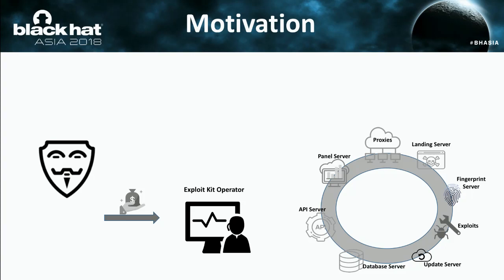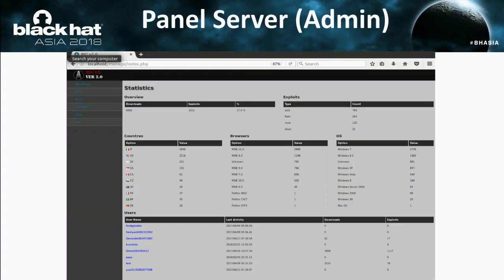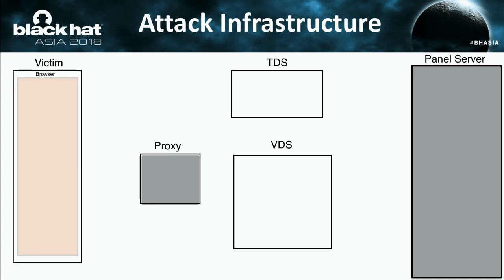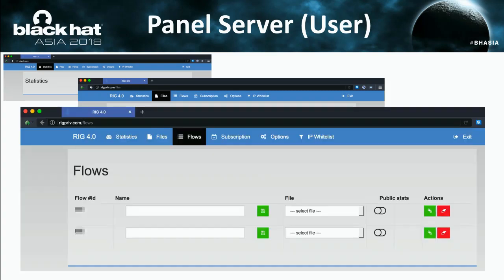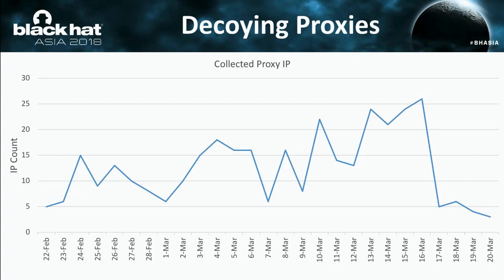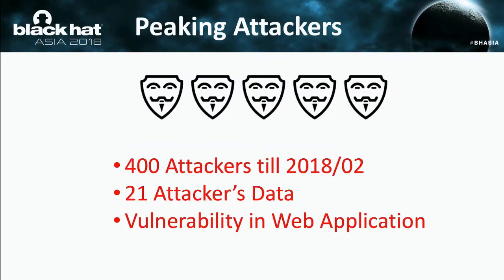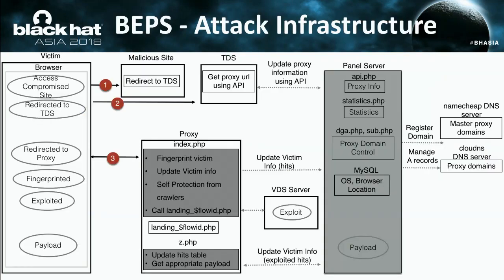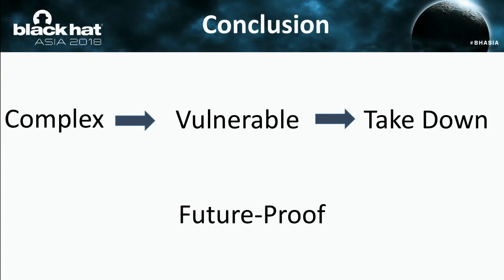Counter-Infiltration: Future-Proof Counter Attacks Against Exploit Kit Infrastructure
Recently, operators behind exploit kit-as-a-service offerings have put more effort into hiding their operational infrastructure while providing better service to their customers. Namely, almost all popular exploit kits nowadays are operated using sophisticated networks of several servers such as proxies or gates, VDS (Virtual Dedicated Server), rotators, uploaders, panel servers, APIs and more.

By Yin Minn Pa Pa, Hiroshi Kumagai, Masaki Kamizono & Takahiro Kasama